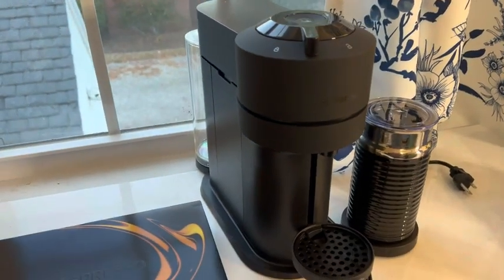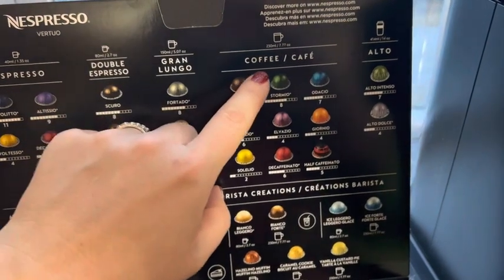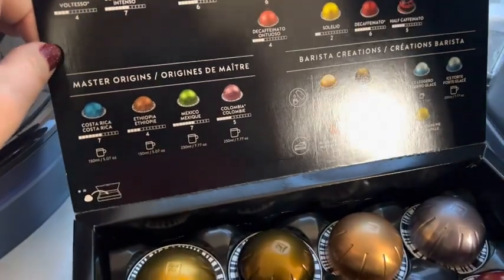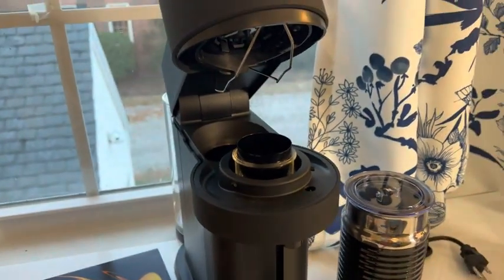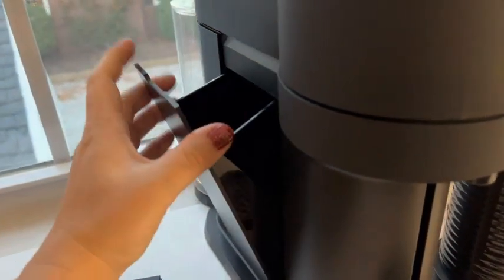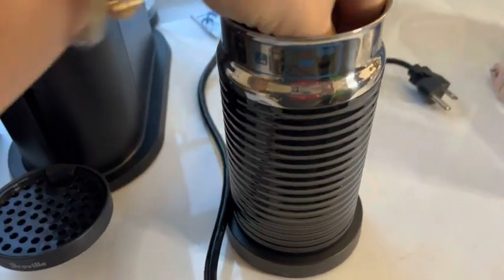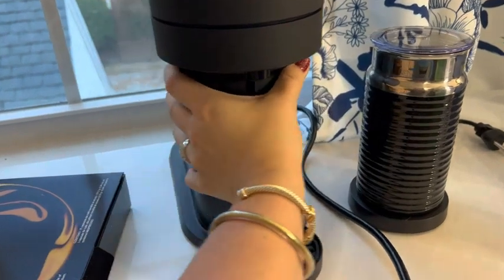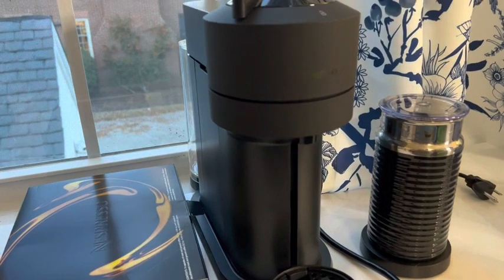Nespresso Vertuo Next Coffee and Espresso Machine by Breville, Light Grey